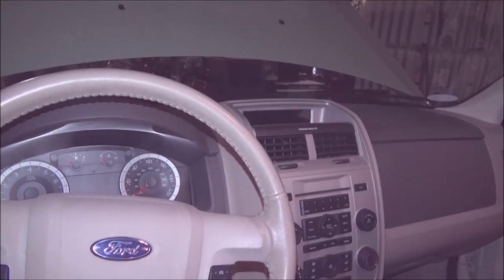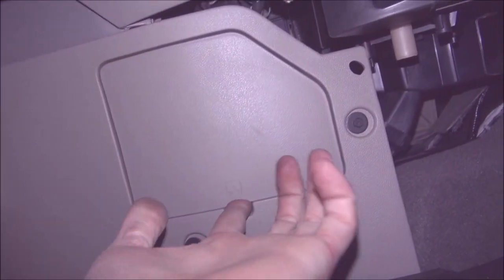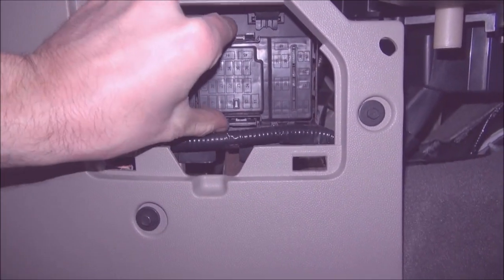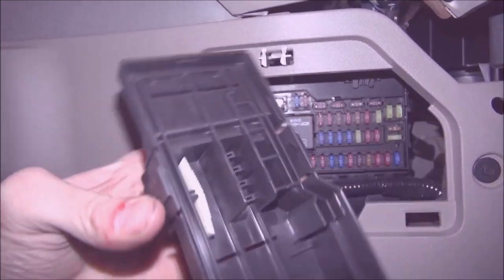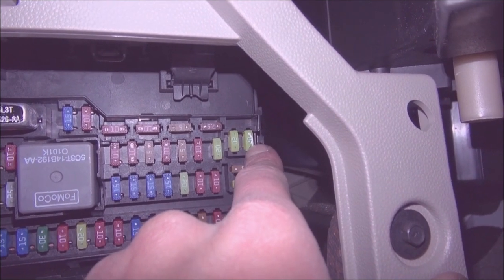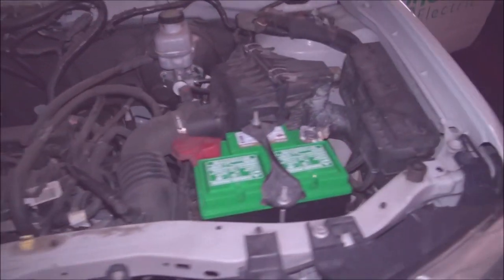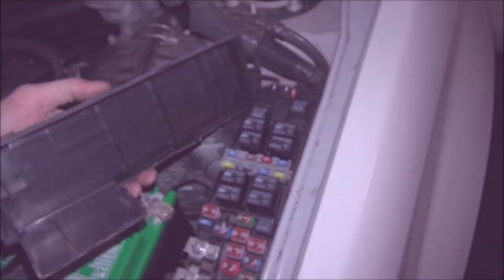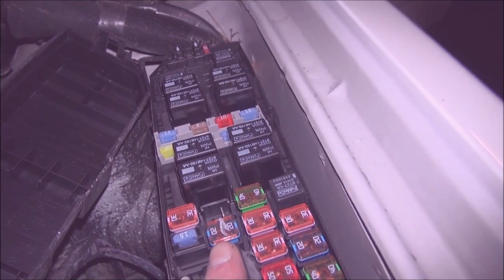Ford Escape 2012 Cigarette Lighter Power Outlet Fuse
Using a 2012 Ford Escape I show you the location of the fuses for the front and rear cigarette lighter aka power outlet.